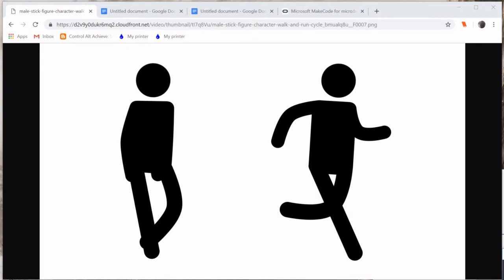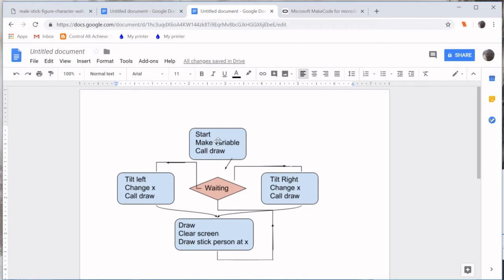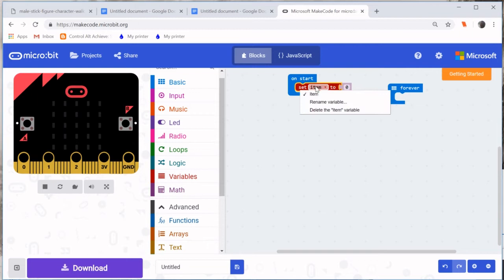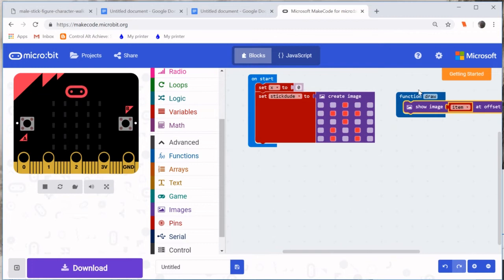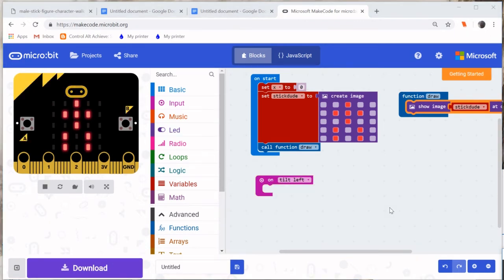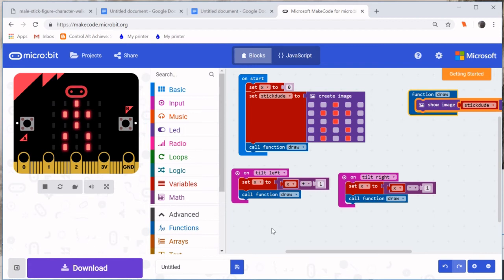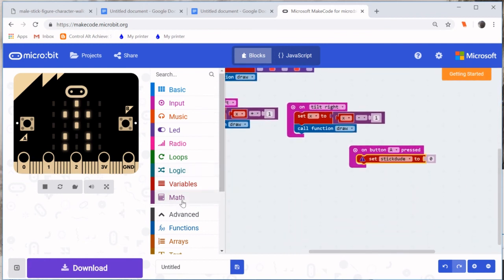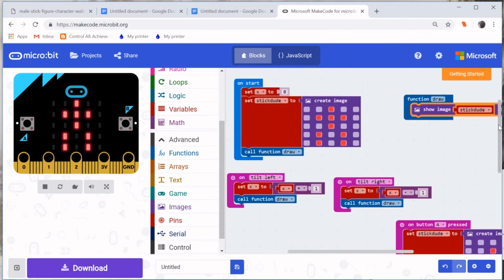Can you Build it? Walking without Steps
Using the BBC Micro:bit can you make a walking animation? Follow along for a walk through.

Can you think of a different way to program the same effect?